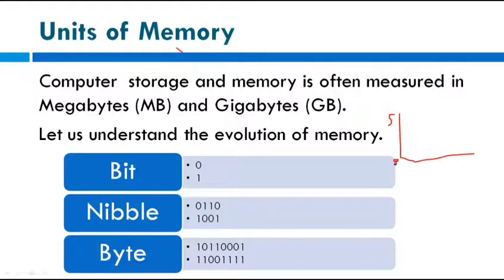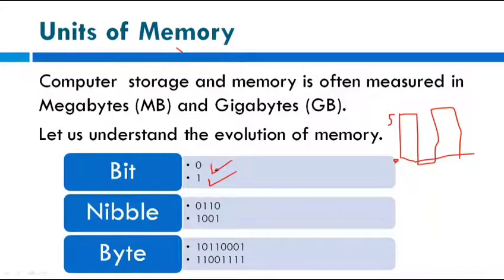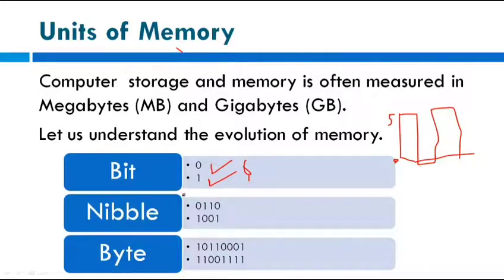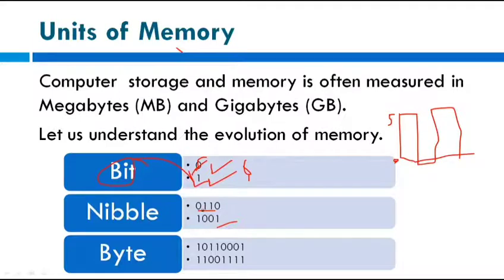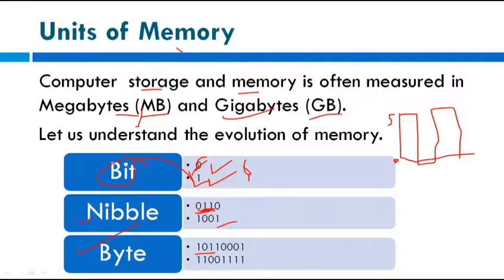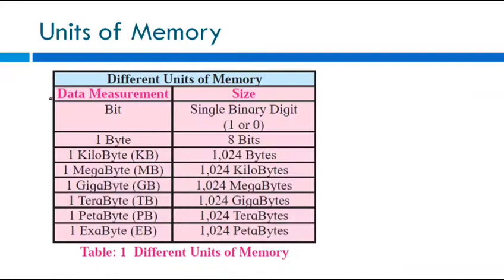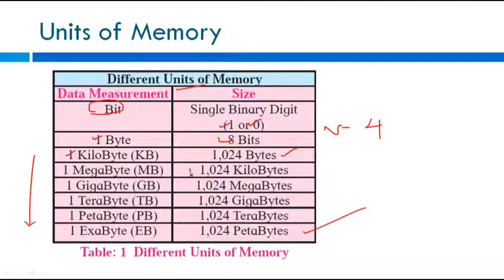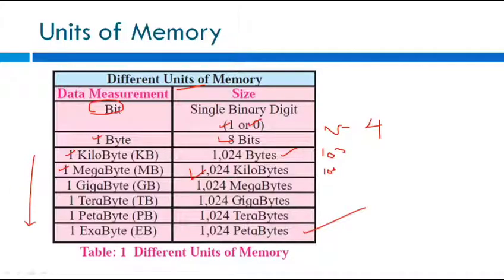24 September 2020